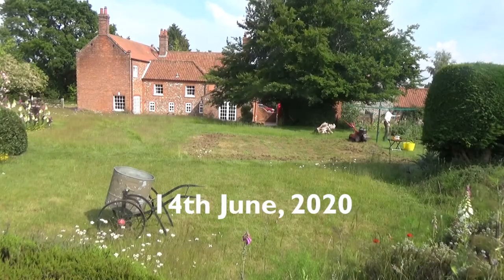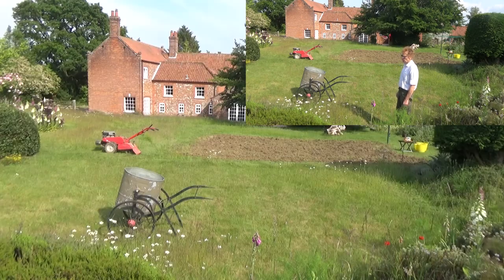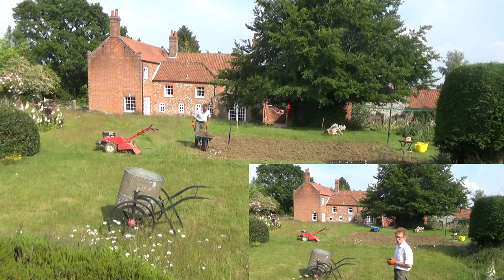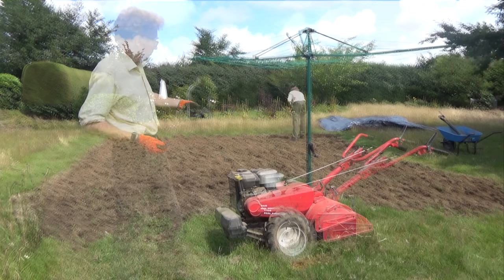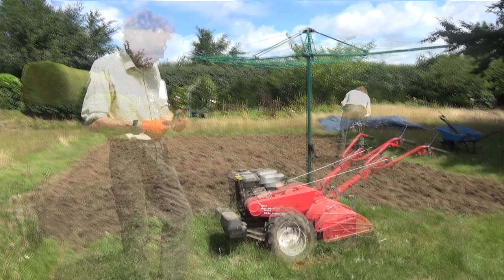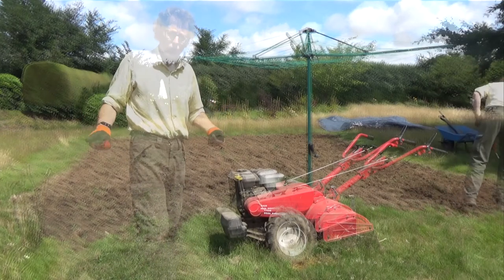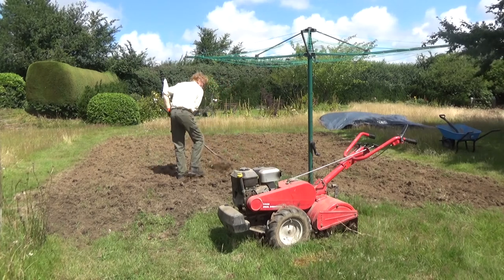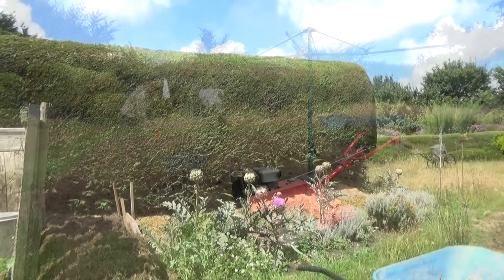Wildflower Patch Part I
In 2020, I decided to make a wildflower patch out of part of my lawn. It was a long process. This movie shows the preparatory stages. Part II (which is shorter) shows the results. These two movies have a lot of detail about the process. But if you want a quick version, check out the summary movie - 'Wildflower Patch - short version'.